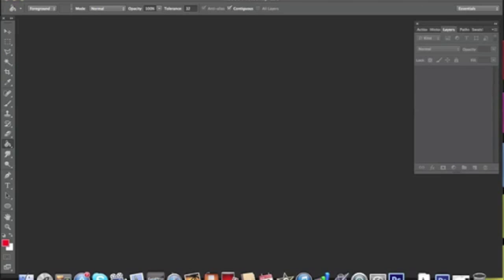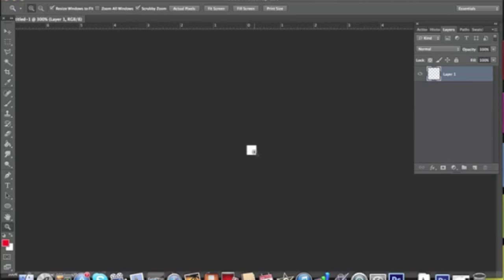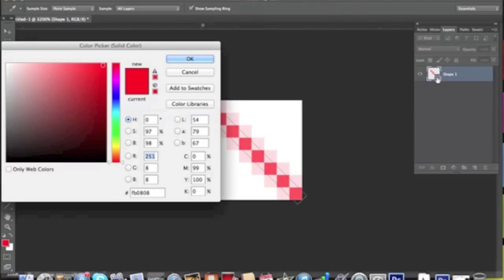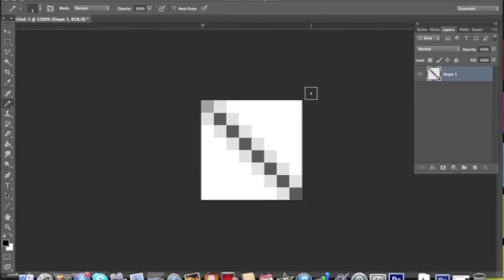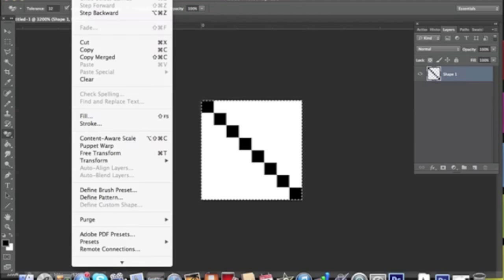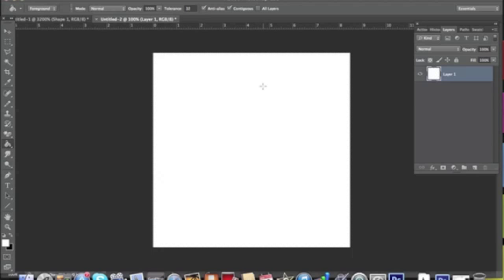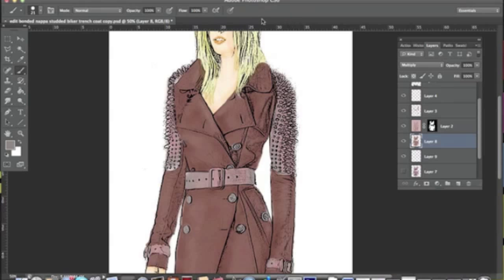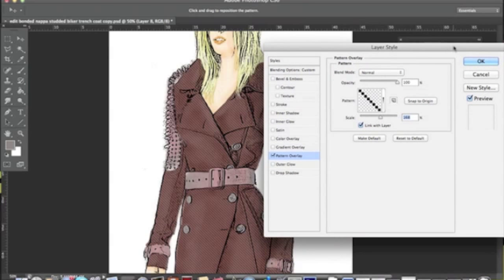create a line seamless pattern with PS6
hello!
this is a short tutorial about how to create a line seamless pattern with ps6.
it is more a texture than a pattern and we will see how to use it here as it is, and how to connect it with another pattern in the next tutorial.
just scroll down through the page to find the green button labeled as "line seamless pattern" :D